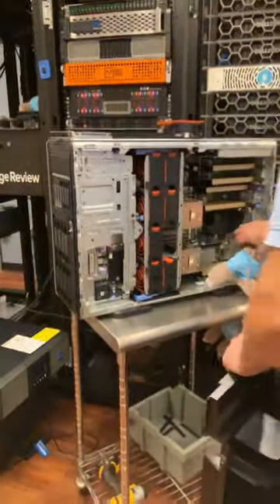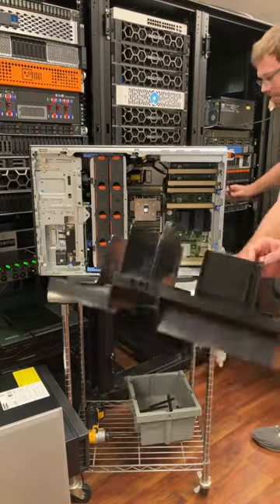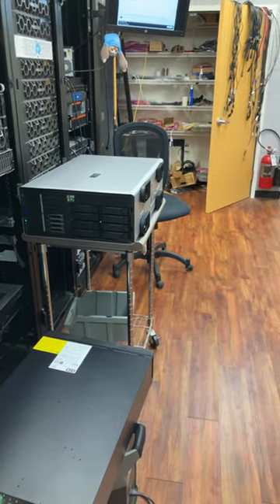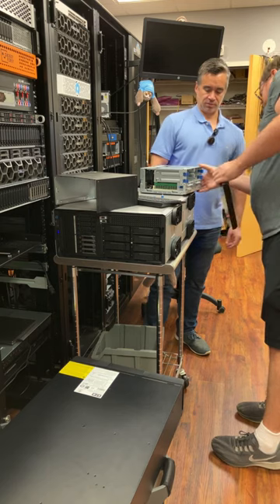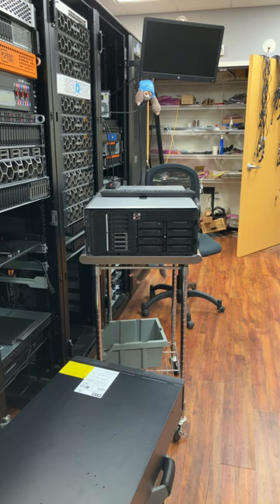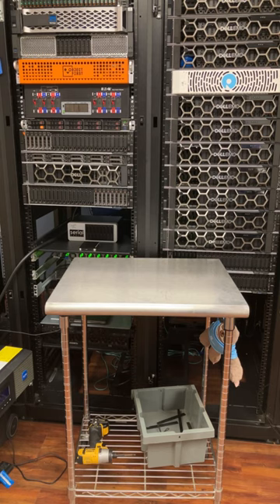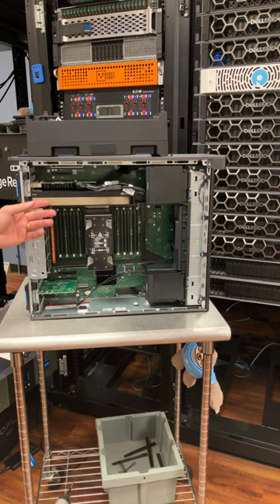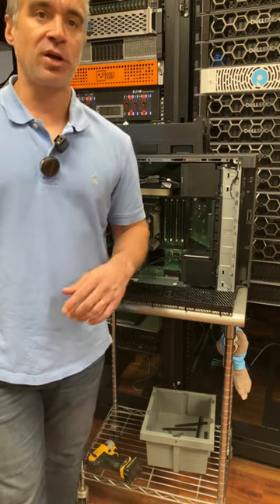Dell PowerEdge T560, Precision 7960 Unboxing, More Lab...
On this live we previewed the PowerEdge T560 tower server, taking a look at the key components like the NVMe BOSS cards, 8x NVMe Bays, PERC RAID card, CPUs and of course the 5x NVIDIA L4 GPUs.

We also unboxed the new Dell Precision 7960, discussed other reviews in process, answered inbound questions and promoted the Discord!